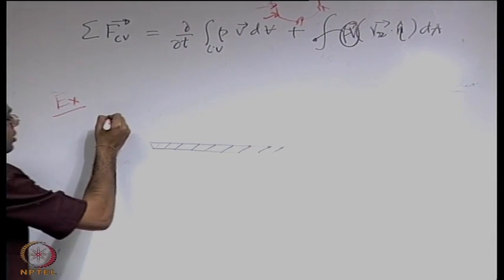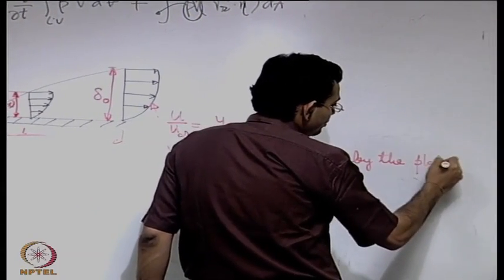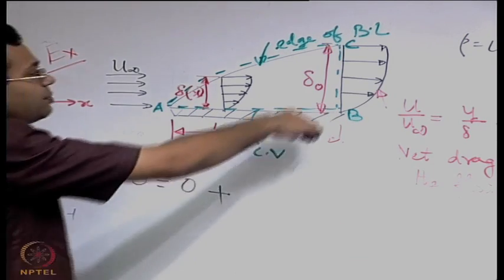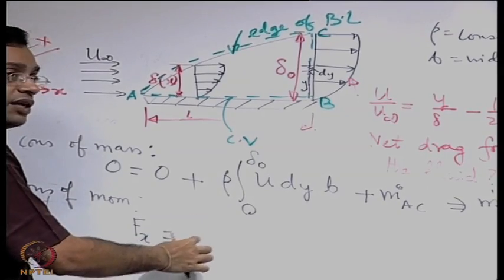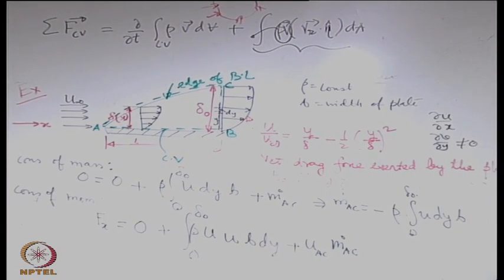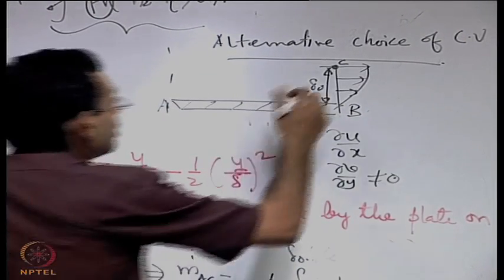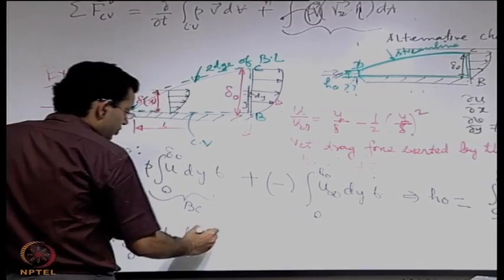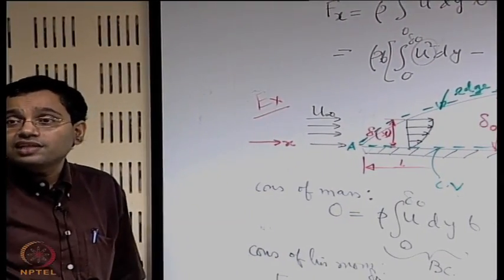mod10lec46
To access the translated content:
1. The translated content of this course is available in regional languages.
 2. Regional language subtitles available for this course
 To watch the subtitles in regional languages:
 1. Click on the lecture under Course Details.
 2. Play the video.
 3. Now click on the Settings icon and a list of features will display
 4. From that select the option Subtitles/CC.
 5. Now select the Language from the available languages to read the subtitle in the regional language.